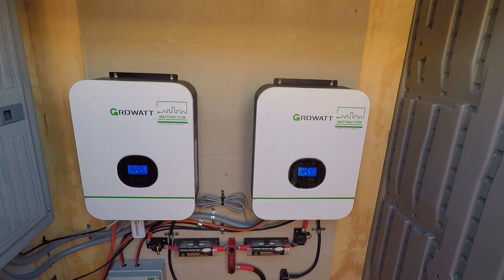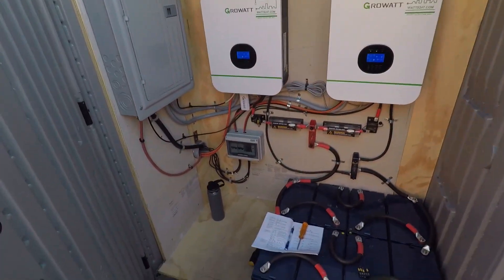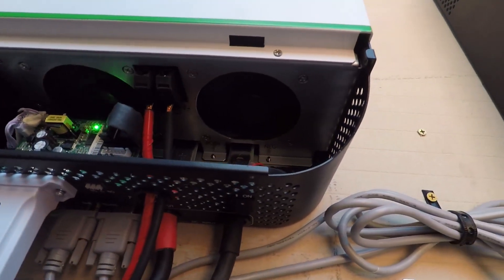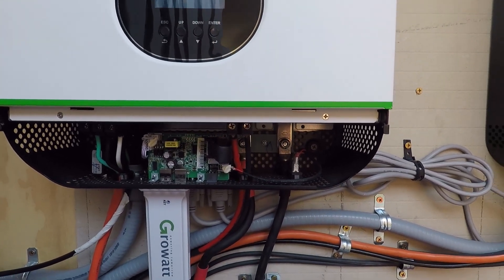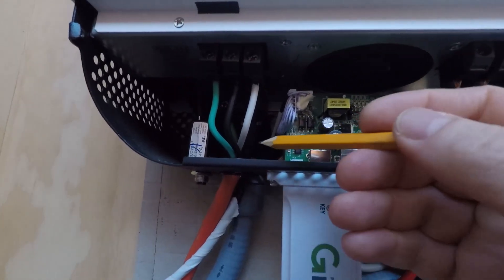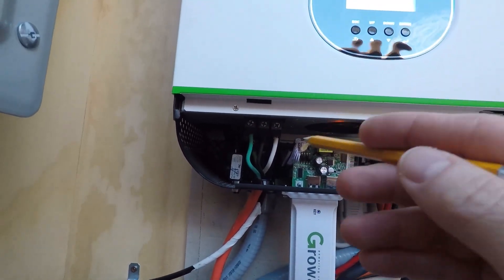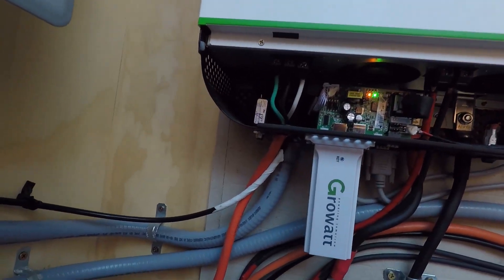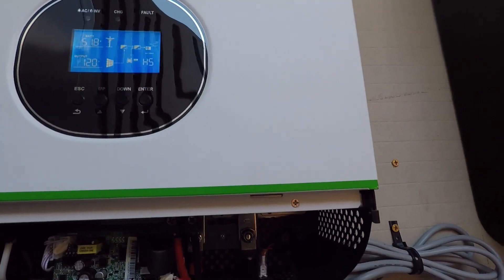Solar Inverters - All in one Wiring Install Basics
This video goes over the basics of how to wire an all in one solar inverter. The specific units in this video are Growatt SPF 3000TL LVM - 48P inverters wired to run in split phase 240V as a mobile portable application and is not directly permanently attached to a residence. I also address a common Neutral Ground Bond issue with these inverters. This video is part of a series of videos on how to DIY your own Solar Power. Hope you find it helpful!

In doing my research I found these inverters at watts247. I was happy with the service and great value I received. If you are interested the link is

Some of the other equipment I used in this system:
Amazon Shopping

Blue Sea Systems 187 Series & 285 Series Surface Mount & Panel Mount Circuit Breakers

SELTERM 2 AWG 3/8" Stud (10 pcs) UL Marine Grade Battery Terminal Connectors Tinned Copper Battery Cable Lugs 2 Gauge Wire Connectors Electrical Battery Cable Ends Ring Terminals Tinned Copper Lugs

WNI 2 Gauge 10 Feet Black 10 Feet Red 2 AWG Ultra Flexible Welding Battery Copper Cable Wire - Made In The USA - Car, Inverter, RV, Solar

SELTERM 2 AWG 1/4" Stud (10 pcs) UL Marine Grade Battery Terminal Connectors Tinned Copper Battery Cable Lugs 2 Gauge Wire Connectors Electrical Battery Cable Ends Ring Terminals Tinned Copper Lugs

SELTERM 4/0 AWG 3/8" Stud (10 pcs) UL Marine Grade Battery Terminal Connectors Tinned Copper Battery Cable Lugs 0000 Gauge Wire Connectors Electrical Battery Cable Ends Ring Terminals Lugs

NOCO GENIUS10, 10-Amp Automatic Smart Charger, 6V and 12V Portable Automotive Car Battery Charger, Battery Maintainer, Trickle Charger and Battery Desulfator with Temperature Compensation

Current Connected 4 Stud Bus Bar Power Distribution Block with Cover (Red & Black)

BougeRV 12 PCS Solar Connectors with Spanners Solar Panel Cable Connectors 6 Pairs Male/Female(10AWG)

BougeRV 5PCS 15A Solar Fuses Holder Inline, 5PCS PV Inline Fuse Holders 15 Amp for Solar Panel and Solar Controller, Waterproof Solar Fuse Connector, Solar Surge Protection Device

smseace Lightning Protector Voltage Surge Arrester Device, 2P Lightning Protection Circuit Breaker, 2.0KV (2P 40KA), Low-Voltage Lightning Arrester Photovoltaic Charge Controller CHT1-B40

Awclub Plastic Transparent Cover Power Distribution Protection Box IP65 ABS for Circuit Breaker Indoor on The Wall 8 Way (200mmx155mmx92mm)

BougeRV Solar Branch Connectors Y Connector for Parallel Connection Between Solar Panels FMM+MFF (2 Pairs)

2P 250V Low Voltage DC Miniature Circuit Breaker for Solar Panels Grid System Din Rail Mount(63A) Breaker DC Circuit Amp Solar Double Pole

Jokari 10270 Secura Cable Stripping Knife for All Standard Round Cables, No. 27, 13.2cm L x 2.9cm W x 3.5cm H

Tegg Wirewound Cement Resistor 5PCS 20W 200 Ohm Ceramic Cement Power Resistor

2 Pcs 1 inch (Diameter) 3:1 Waterproof Heat Shrink Tubing Kit, Large Marine Dual Wall Adhesive Shrinkable Wire Wrap Tube, Insulation Sealing Wear-Resistant Cable Protector by YUKSY (4ft, Black & Red)

Go Power! FBL-110 Class T 110 Amp Fuse with Block , Black

TEMCo Hammer Lug Crimper Tool V2 with holes for bench mounting (Crimps Battery and Welding cables 8 AWG TO 4/0 Wire Gauge)

SELTERM 4/0 AWG 5/16" Stud (25 pcs) UL Marine Grade Battery Terminal Connectors Tinned Copper Battery Cable Lugs 0000 Gauge Wire Connectors Electrical Battery Cable Ends Ring Terminals Lugs

4/0 Welding Cable I used to connect batteries to each other (I found this locally used new condition but this link is to similar product options

TIMESTAMPS
00:00 Start
00:13 Intro
00:19 Inverter Models
02:26 Hanging and Panel Access
7:57 DC Side/ AC Side
11:38 Ground Neutral Bond Work Around